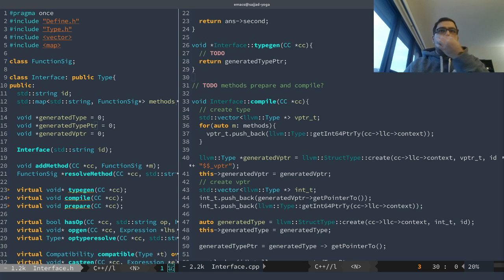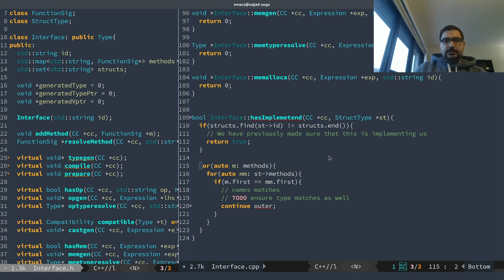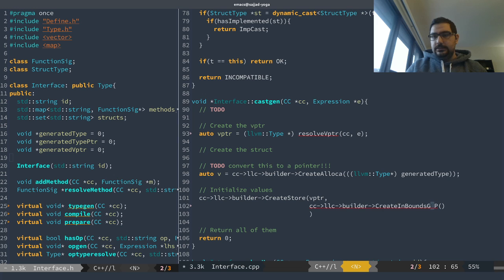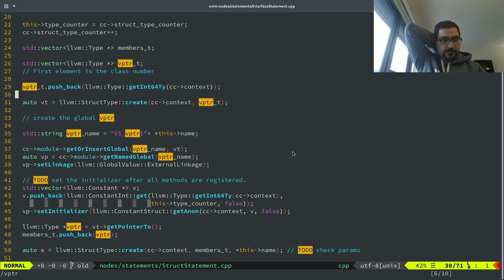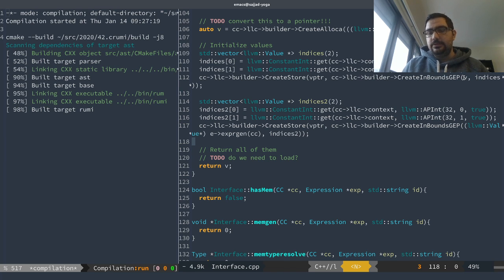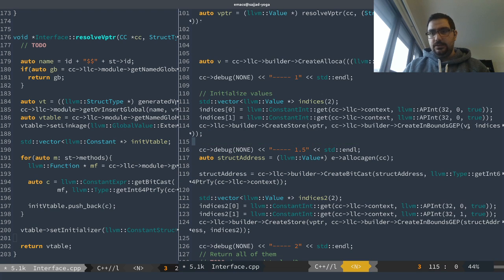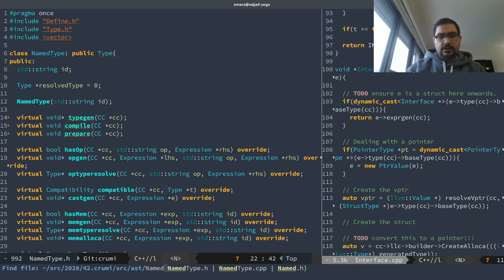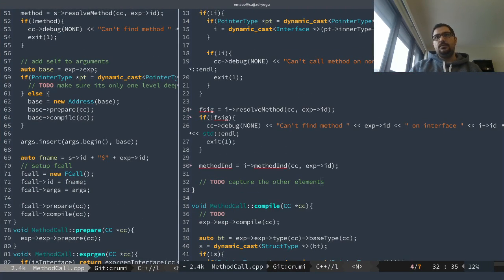Rumi Interfaces: Compiler/C++/LLVM